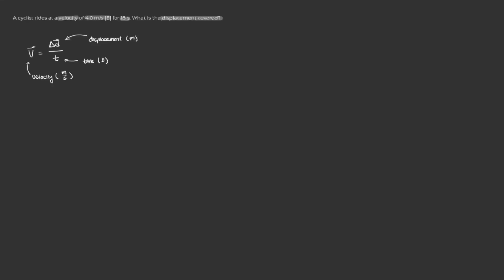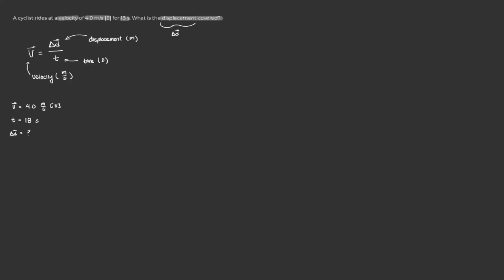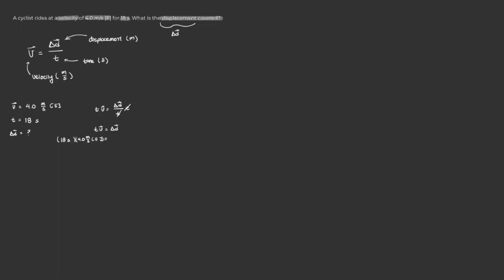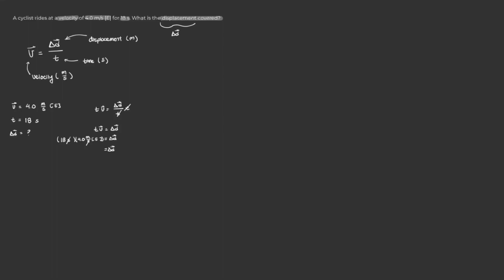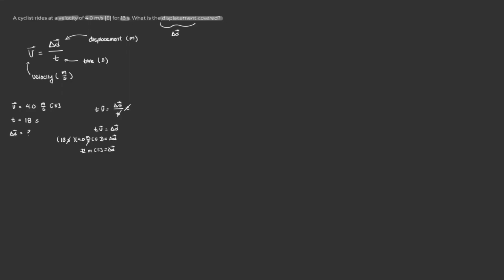SPH3U - Speed and Velocity - Q3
A cyclist rides at a velocity of 4.0 m/s [E] for 18 s. What is the displacement covered?